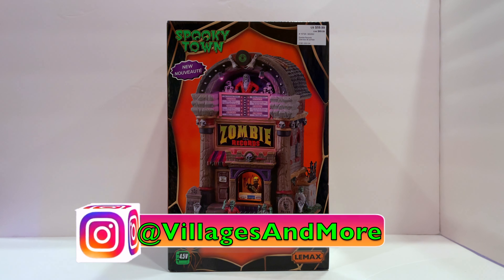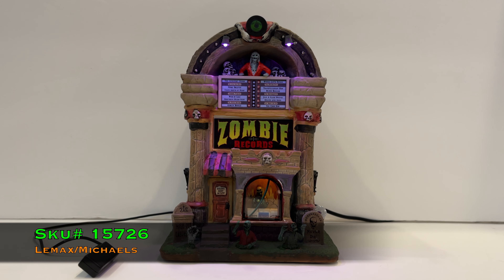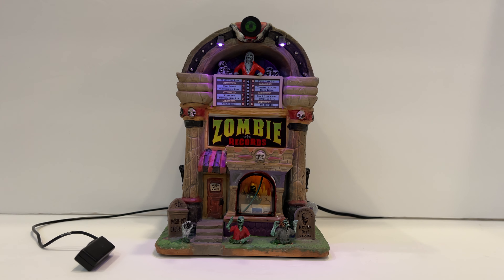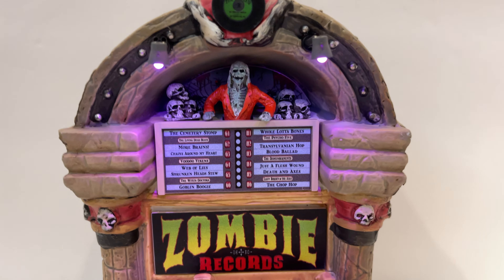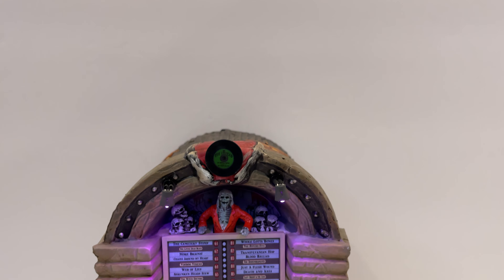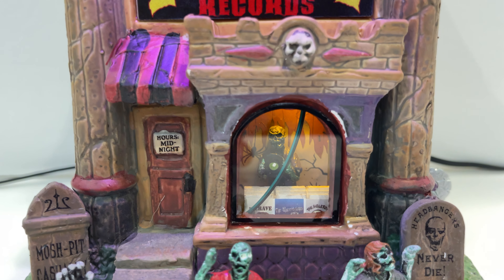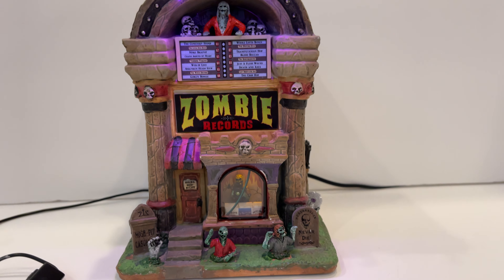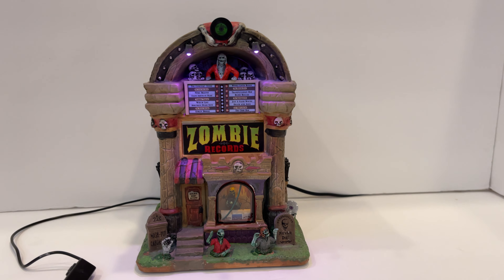Lemax Zombie Records review (New for 2021)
Hey everyone,
Im happy to be back with you once again to review the brand new Lemax Spooky Town 2021 Zombie Records. Lets get into it!

Lemax/Michaels Sku# 15726
All music was written and performed by the owner of this channel.